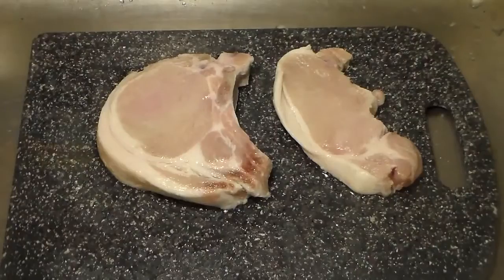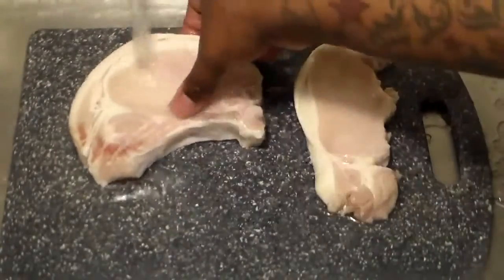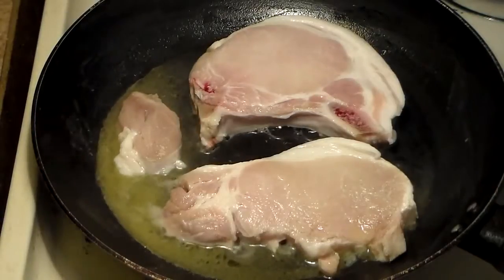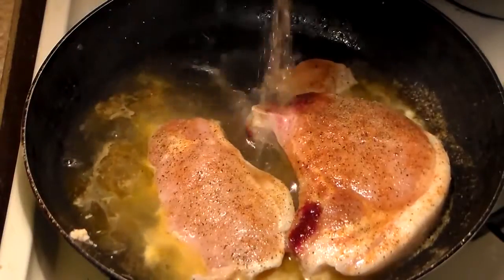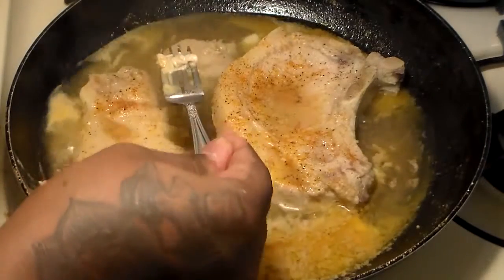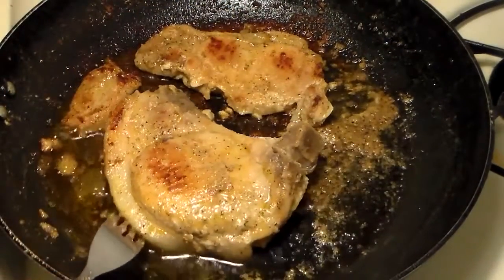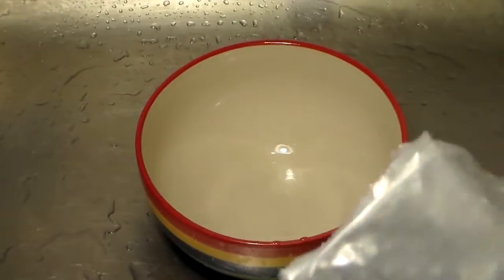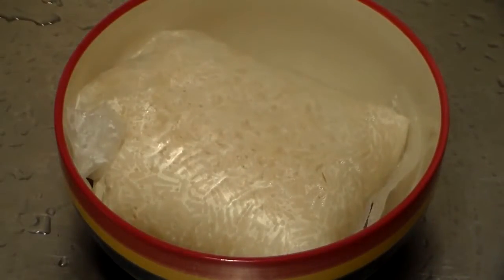Easy Quick Dinner Recipe For College Dorm Students & Beginners: Pork Chops, Corn & Rice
Easy to cook recipes for college students on dorms and for beginners learning how to cook Today we're making Pork Chops, Corn & Rice Rinse off pork chops.